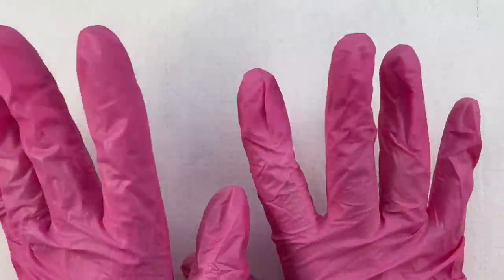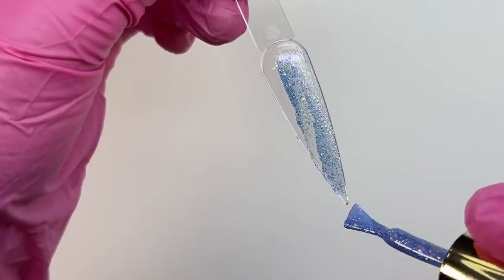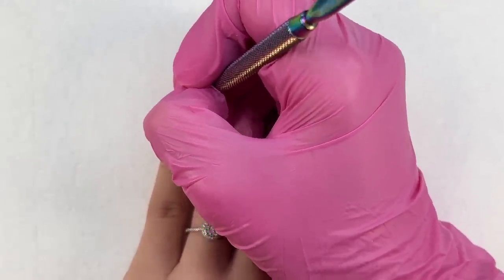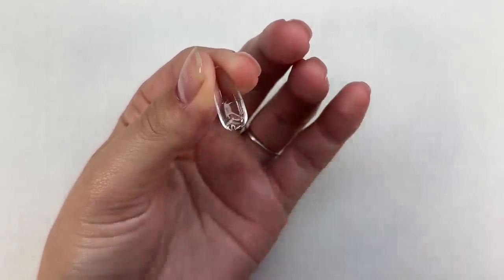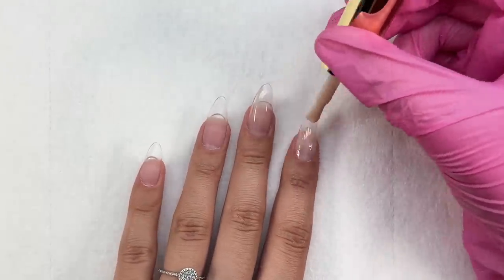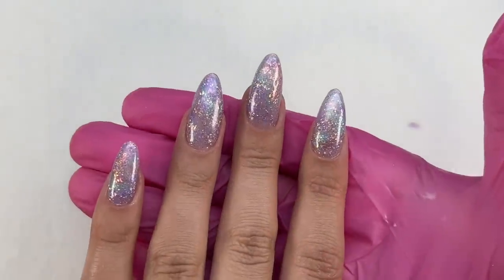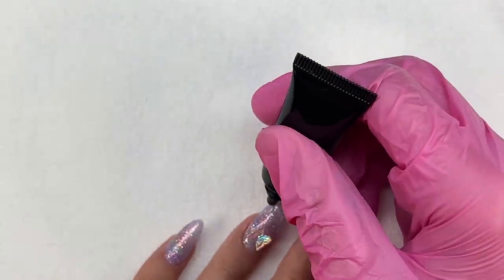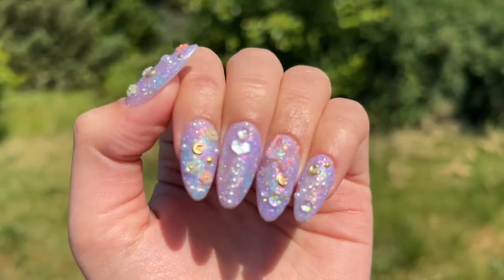HOW TO DO AFFORDABLE GEL X NAILS AT HOME | 3 STEP EXTENSION SYSTEM | DAILY CHARME TWINKLE DREAMS GEL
In today's video I swatched the new Twinkle Dreams Charme Gel Collection from Daily Charme ✨ I also did a Gel X nail set using the 3 step extension system and a fairy design 🧚‍♀️ I hope you enjoy today’s video! 🫶

Favorite/Frequently Used Products:
Code: NAILEDBYBRANDI10
CODE: Brandi12

Code: NAILEDBYBRANDI10